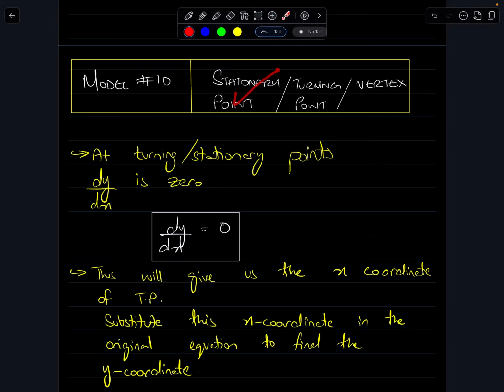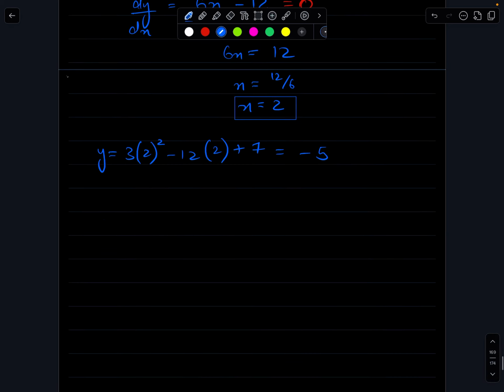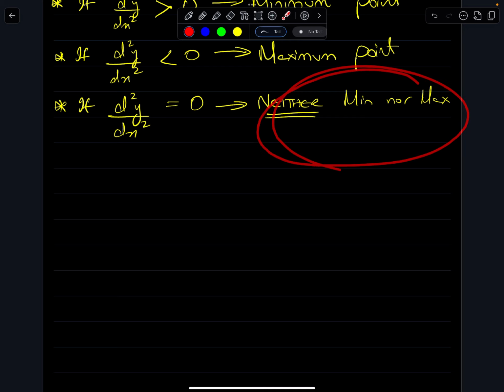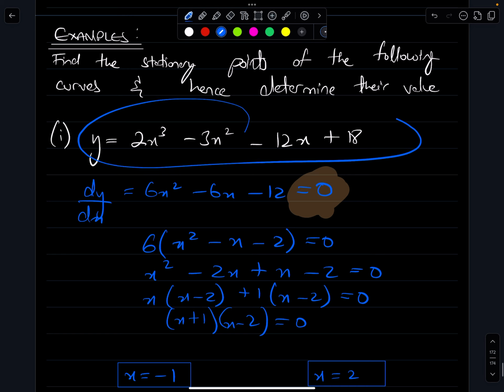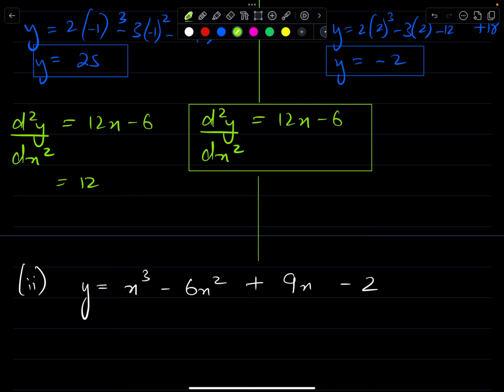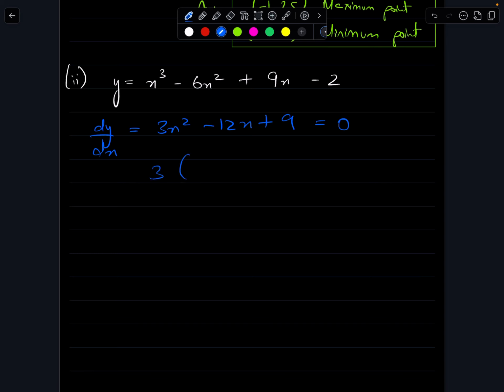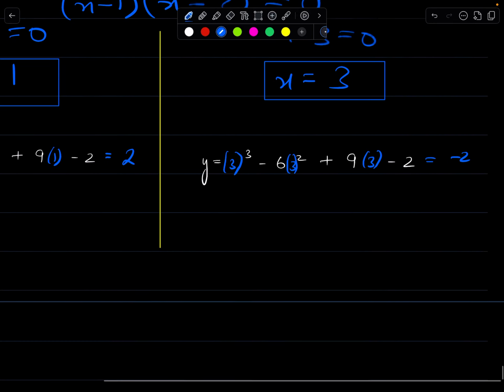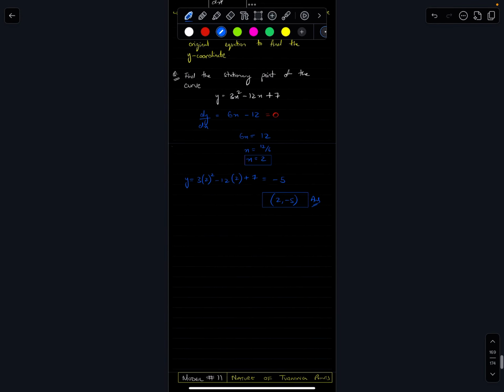Differentiation | Ep 6: Finding turning points and their nature | OL Add Maths/AL Maths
This is part of both GCSE/OL Add Maths and A level Maths syllabus scopes.

This ain’t a book but here are the chapters to facilitate YOU:
0:00 - 2:30 - Finding stationary/turning point(s)
2:31 - 4:30 - Determining the nature of a vertex
4:31 - 10:25 - Exam style question 1
10:26 - 15:03 - Exam style question 2